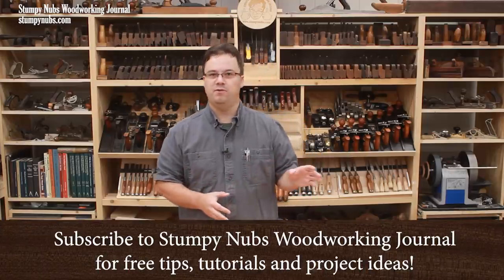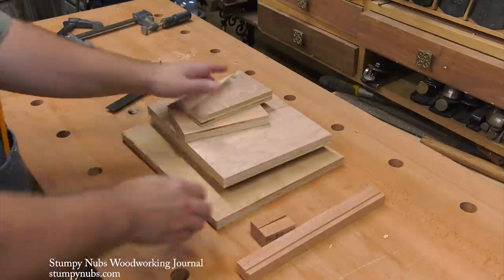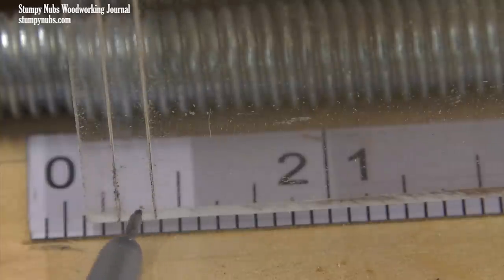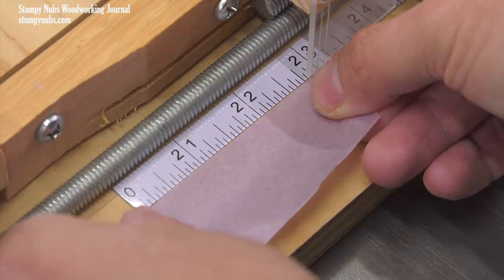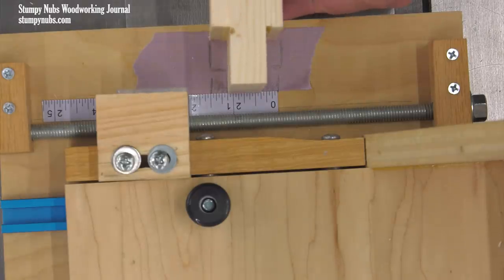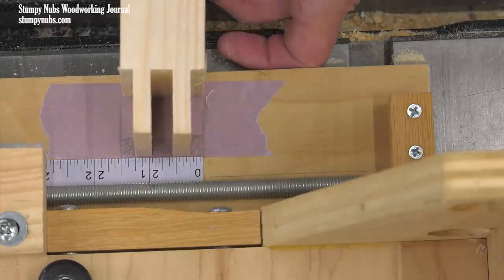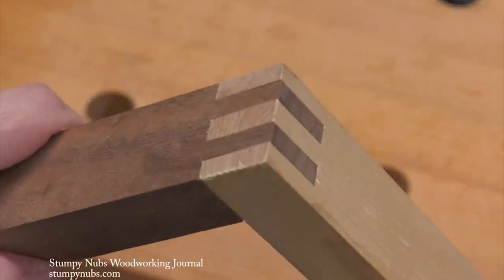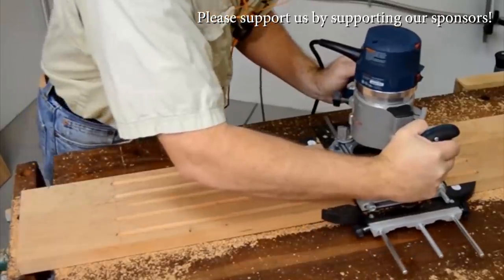Simple DIY Idea Changes Table Saw Jigs!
MAKE YOUR OWN Incremental Positioners and revolutionize your homemade woodworking jigs!